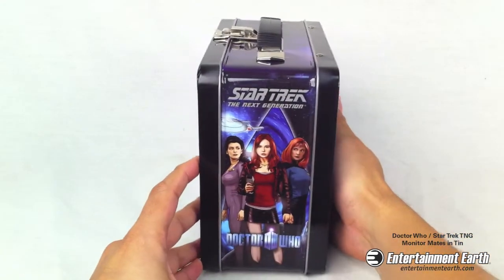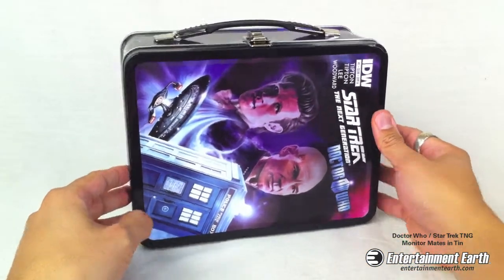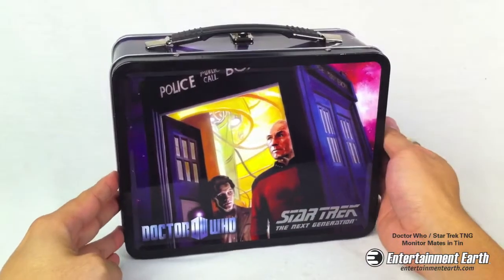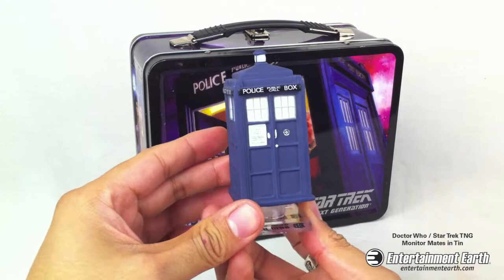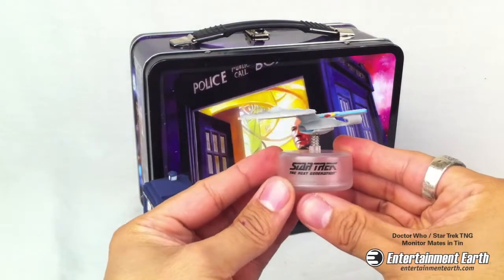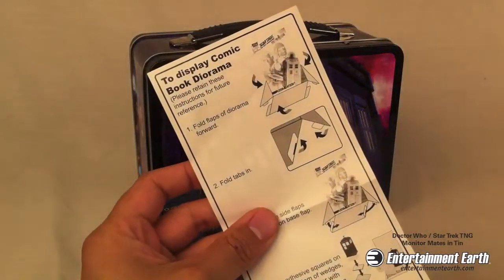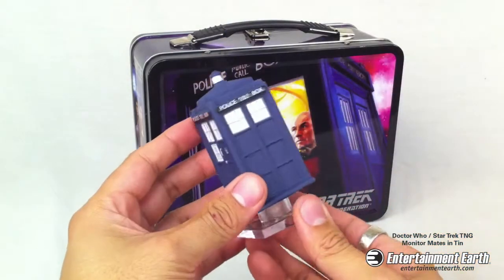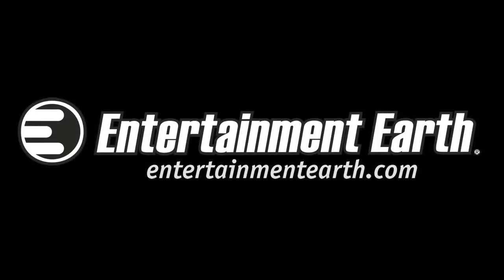Doctor Who / Star Trek Monitor Mates in Tin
Entertainment Earth Convention Exclusive! Doctor Who / Star Trek The Next Generation Monitor Mates in Tin Tote is a Convention Exclusive from Bif Bang Pow! that features a tin tote with J.K. Woodward's artwork from IDW's sci-fi crossover Star Trek: The Next Generation / Doctor Who: Assimilation2 limited series comic books. This is your only chance to purchase a limited edition item based on this once-in-a-lifetime crossover event! The metal tin tote box measures about 8 5/8-inches wide x 6 3/4-inches tall x 4-inches deep. Ages 14 and up.